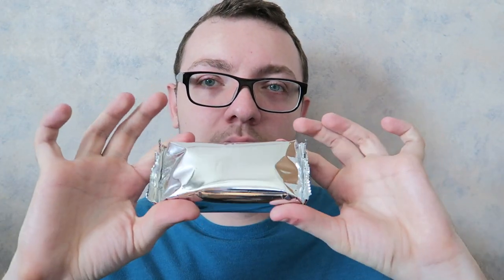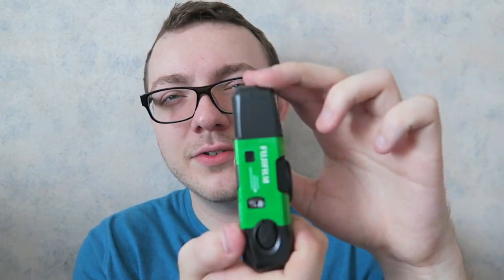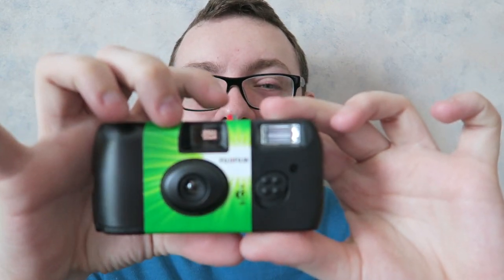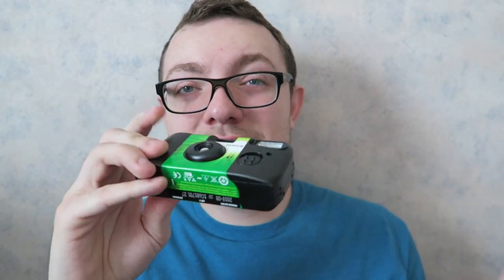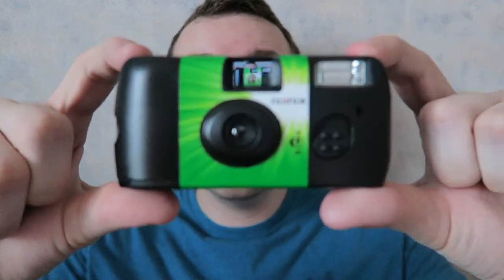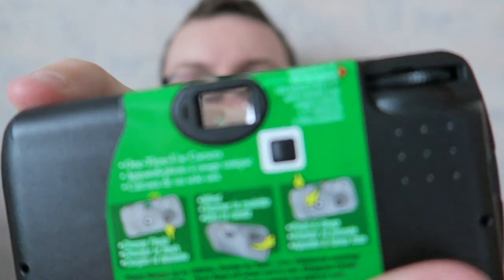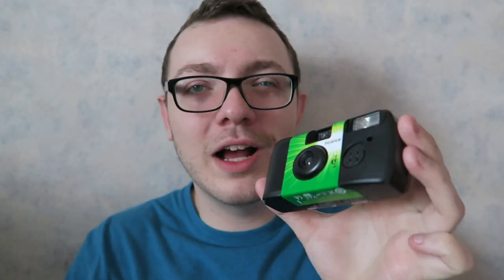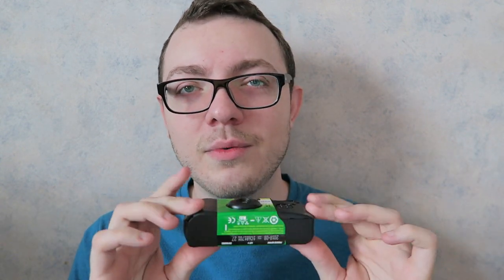Why Disposable Cameras Exist - Film Photography Talk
Why do disposable cameras exist in the digital age? Hopefully I am able to help answer that question in this video. I discuss the FujiFilm QuickSnap Disposable Camera and why anyone would want to take photos with it in the digital age.